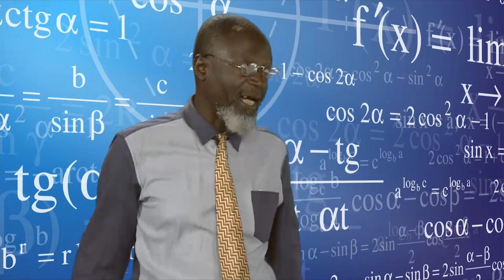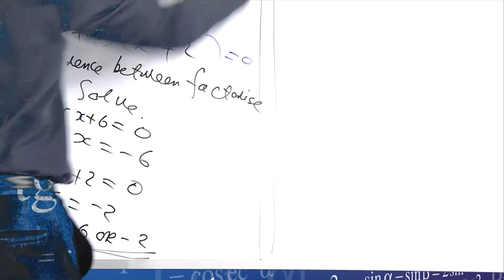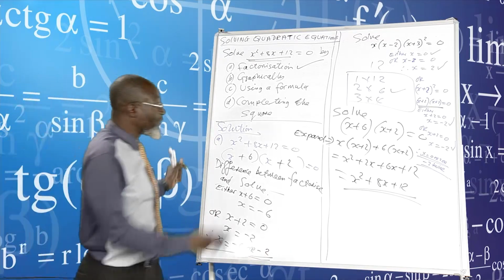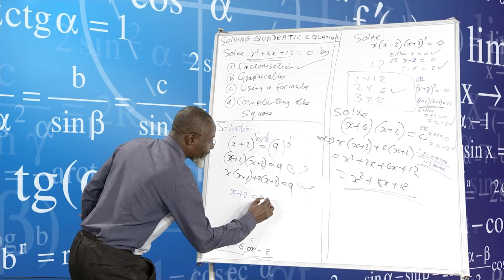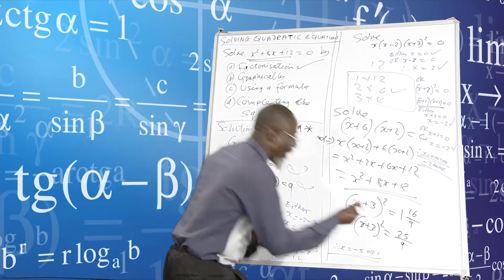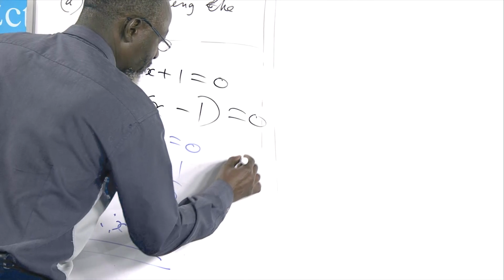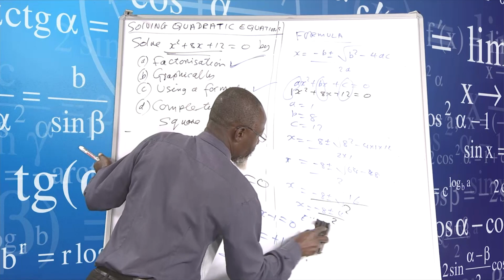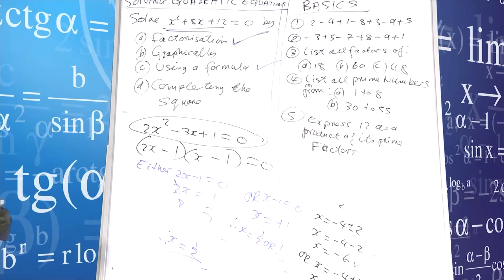Maths Doctor|| S1 EP 1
The Maths Doctor helps you solve Quadratic Equations, in this week's episode. Quadratics can be defined as a polynomial equation of a second degree, which implies that it comprises a minimum of one term that is squared.